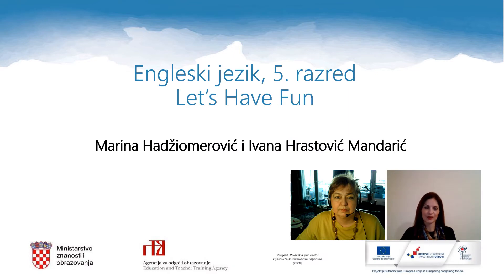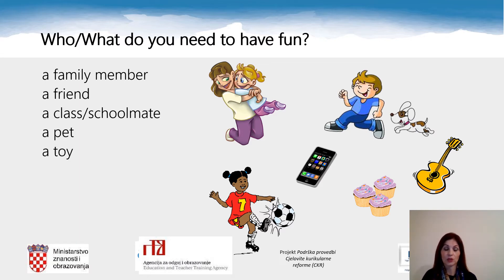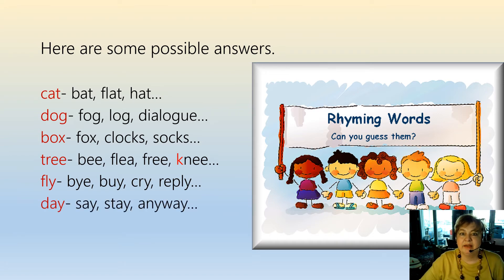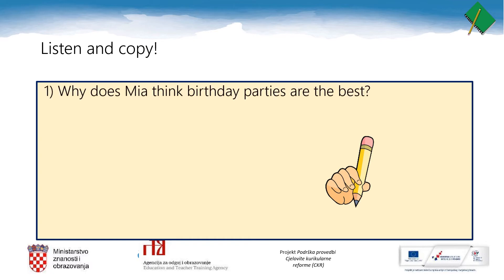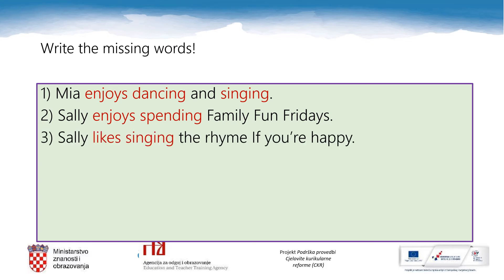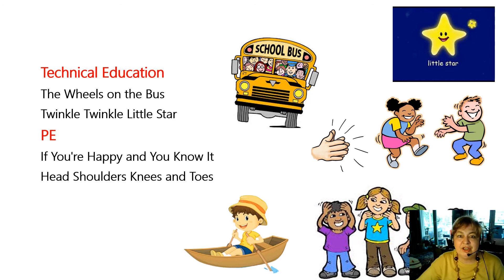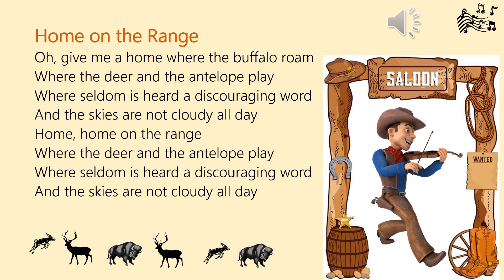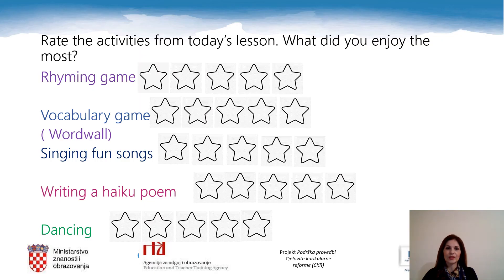Engleski jezik, 5.r. OŠ - Let's have fun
Autor: Marina Hadžiomerović i Ivana Hrastović Mandarić